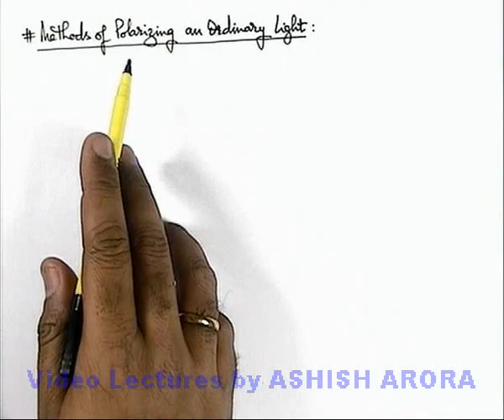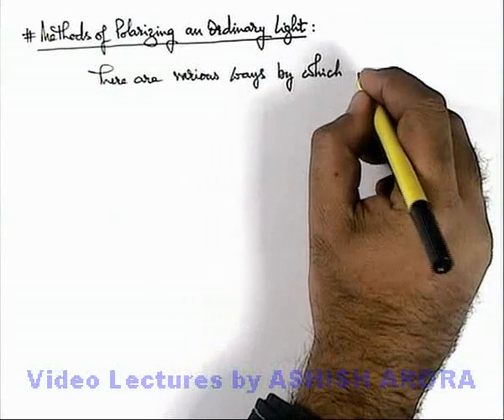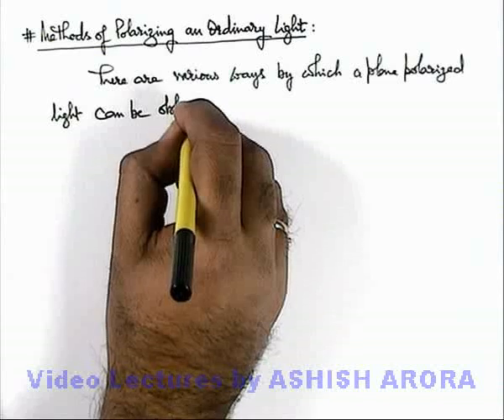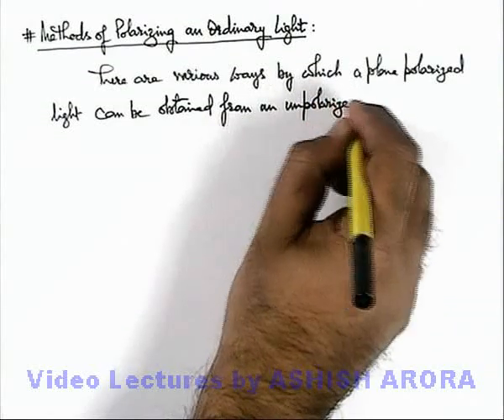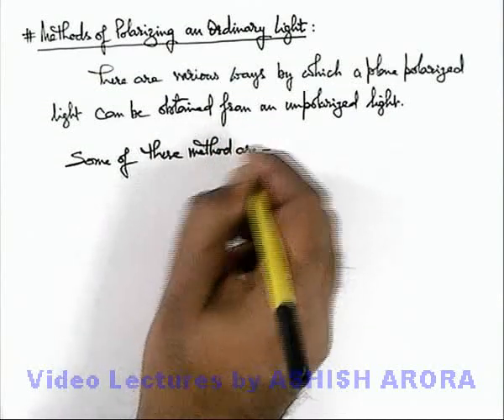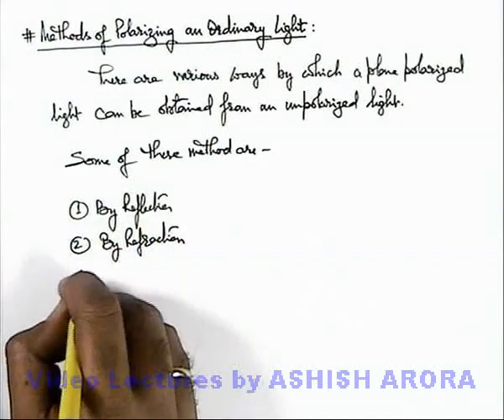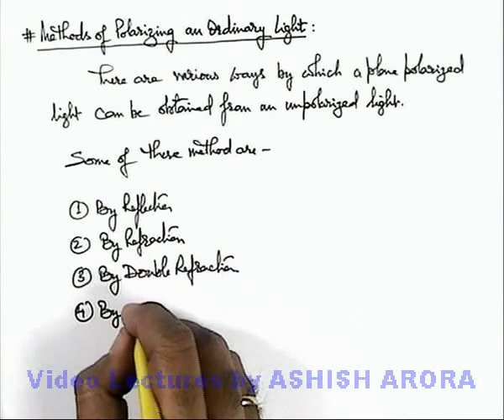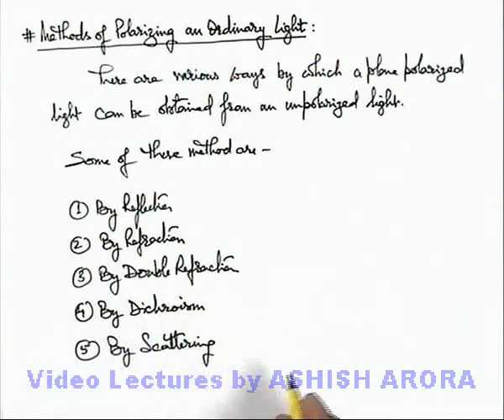Class 12 Physics | Polarization of Light | #4 Methods of Polarizing and Ordinary Light | JEE & NEET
PG Concept Video | Polarization of Light \ Methods of Polarizing and Ordinary Light by Ashish Arora
Students can watch all concept videos of class 12 Polarization of Light for jee & neet in proper sequence through PG channel playlist.